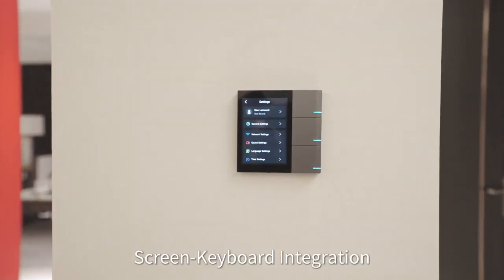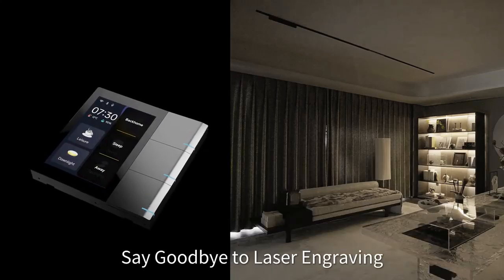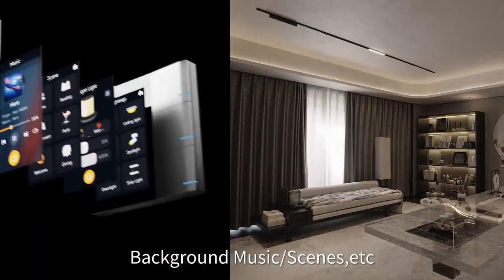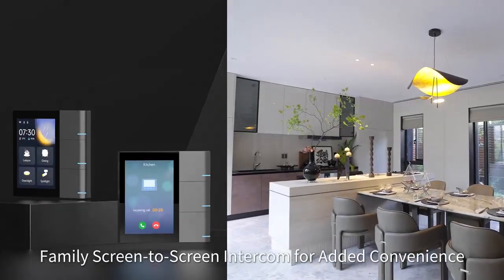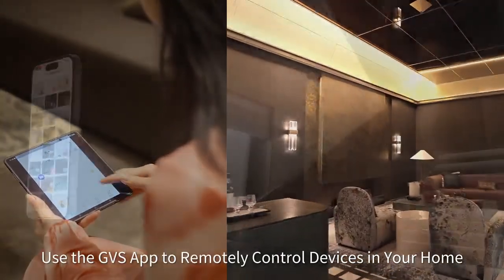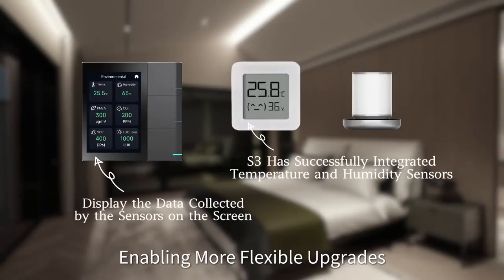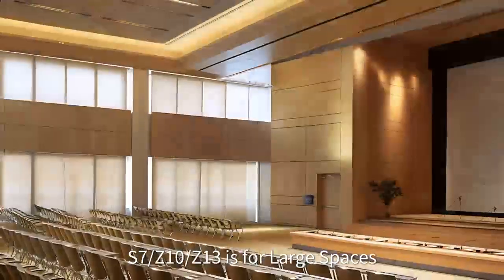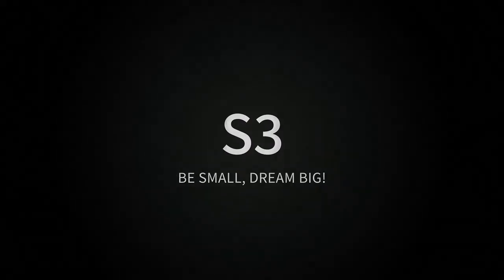Application of KNX Smart Touch S3 in a Villa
🏠Explore how the S3 transforms villa living! Dive into our latest video showcasing the seamless integration of S3 technology in a luxurious villa setting.